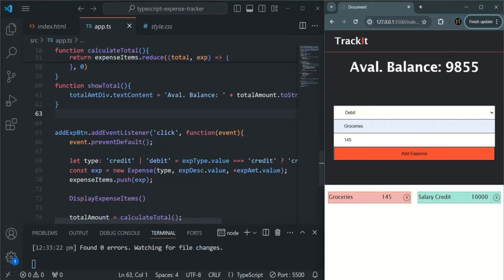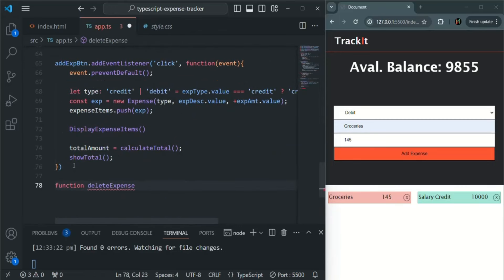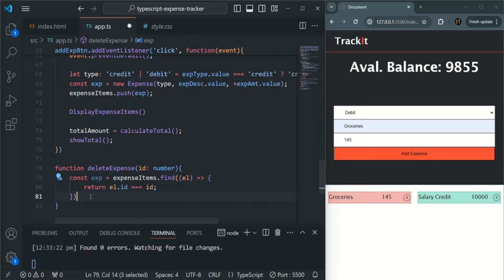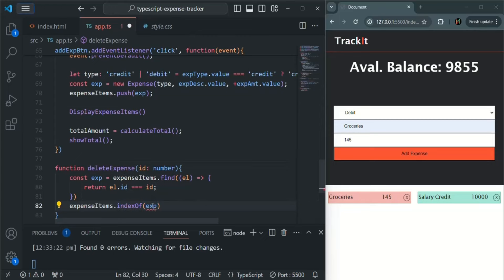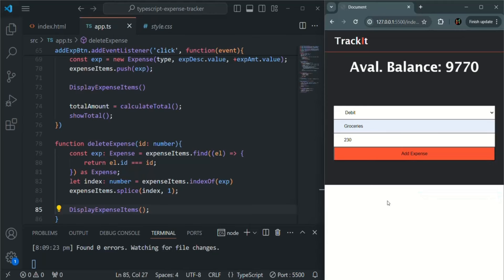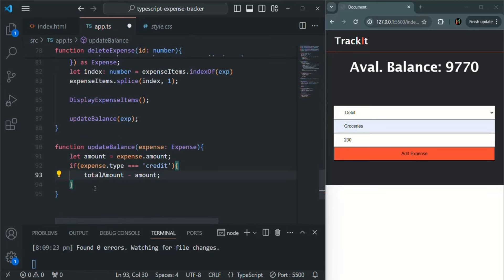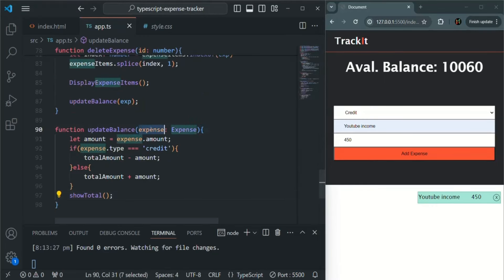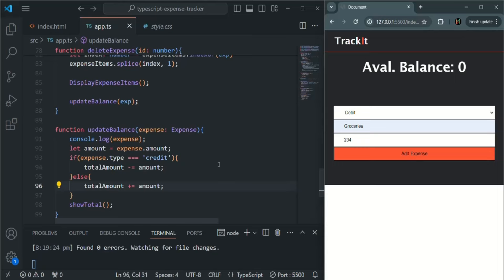#71 Delete an Expense Item | Expense Tracker Project | A Complete TypeScript Course